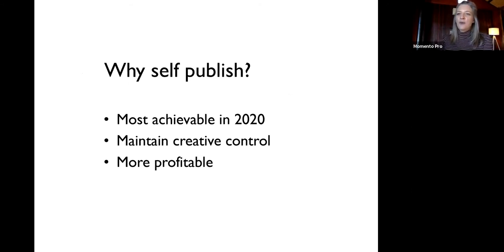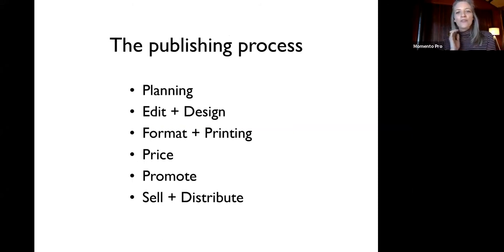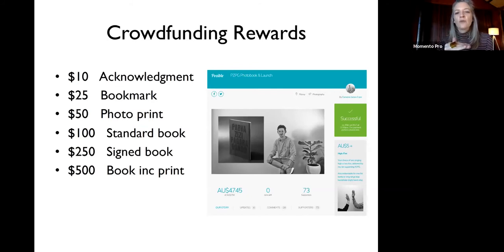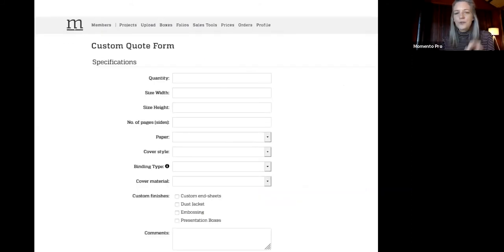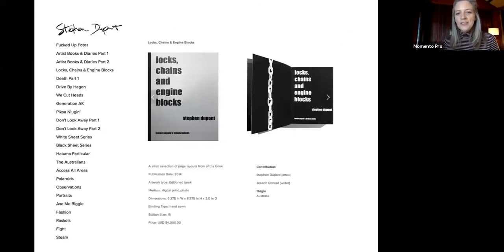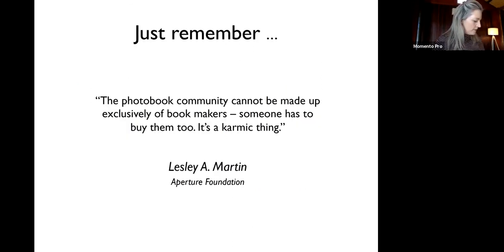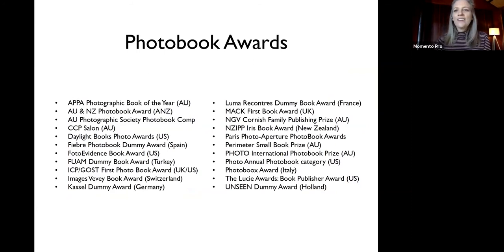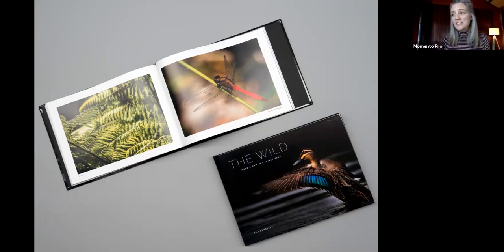How To Self Publish A Photobook with Libby Jeffery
As co-founder of Momento Pro and coordinator of the Australia & New Zealand Photobook of the Year Awards, Libby Jeffery has unique insight into the local and international photo book community. In this webinar she'll walk through the process of producing a photo book from purpose and audience, to editing and design, to distribution and marketing - all specific to an antipodean audience. She also speaks with self publisher Rob Annesley about his experience and the secrets to his book's success.